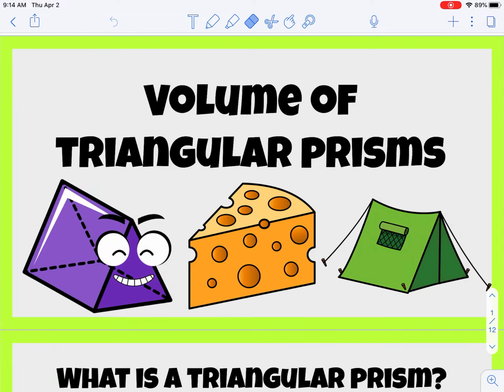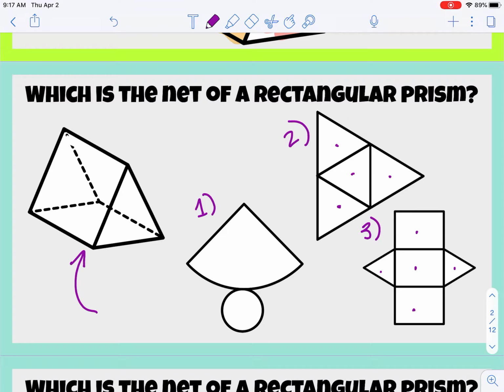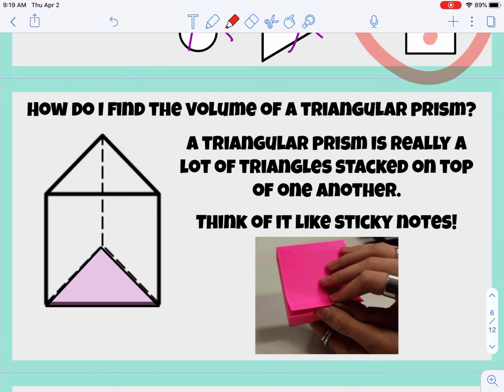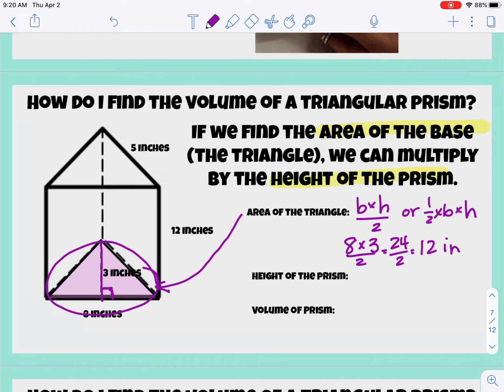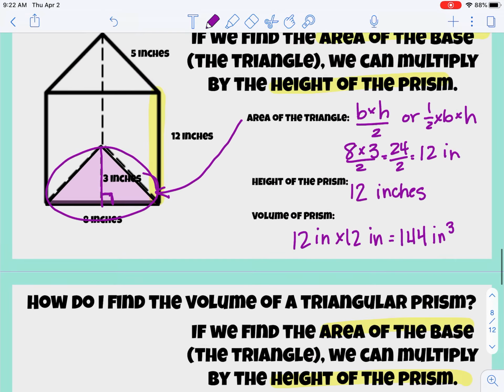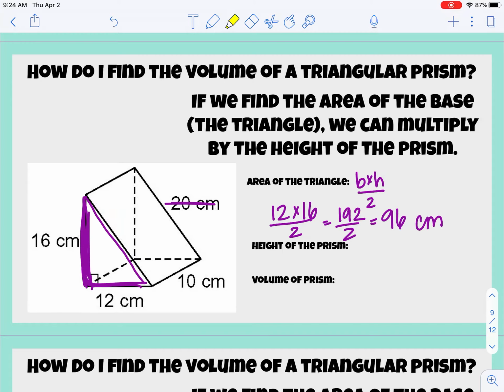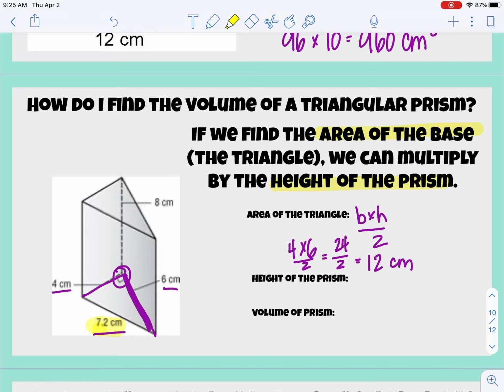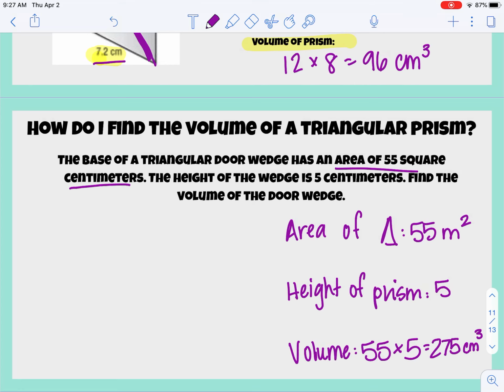Volume of Triangular Prisms